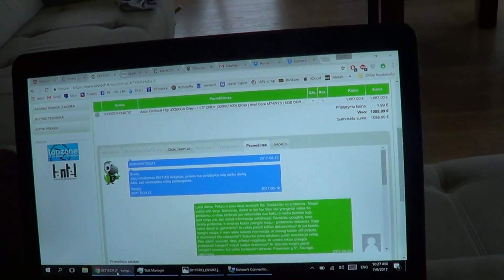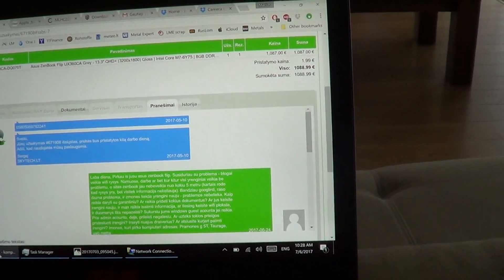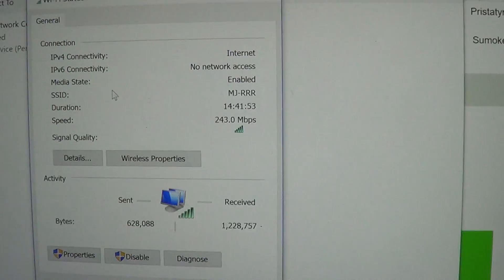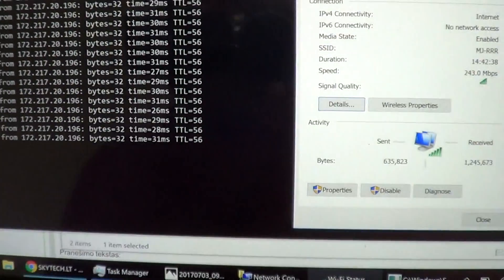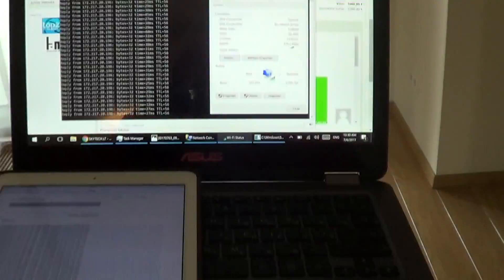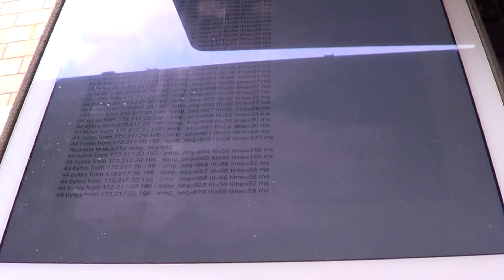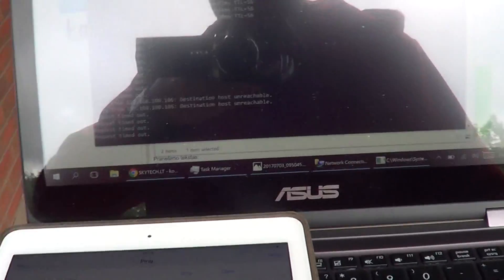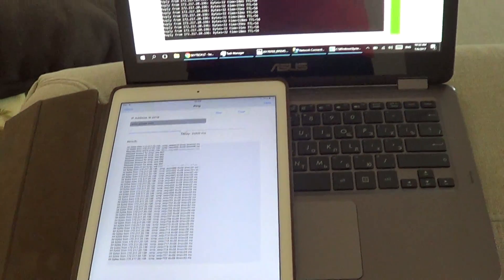Asus ZenBook Flip UX360CA WiFi problems. warranty doesn't solve.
warranty said it is ok about wifi range. Appears that I bought expensive peace of metal. wifi works only 5 meters from router. Asus ZenBook Flip UX360CA